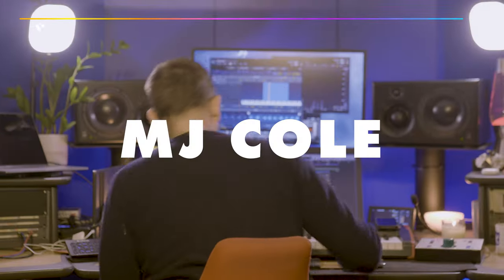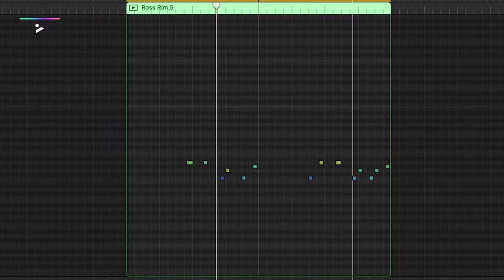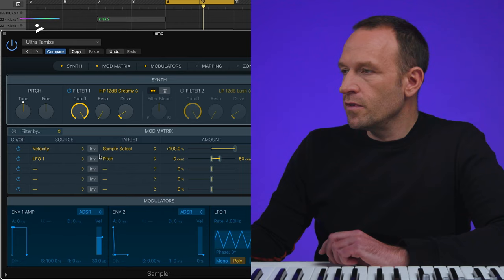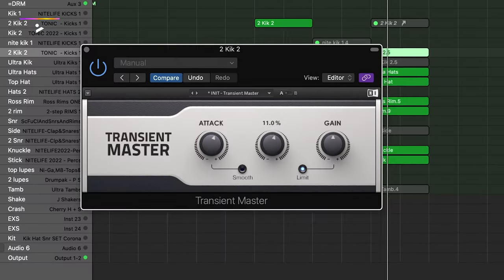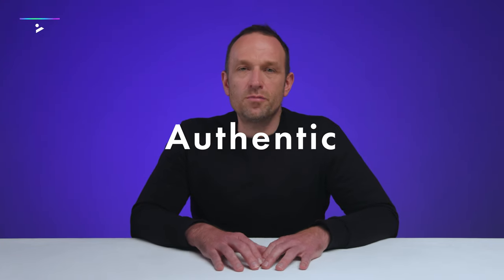TRAILER: MJ Cole – How to make a 2-Step Garage beat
Welcome to PLAYvirtuoso – Your go-to destination for insightful music tutorials with some of the most renowned DJs and Producers in the industry! 🎶 In this course, MJ Cole will guide you through his process of how he makes a 2-step garage beat. If you want to know how one of the best in the genre makes his tunes then this is the course for you. MJ Cole earned him two top 15 singles on the UK Singles Chart, a prestigious Mercury Music Prize nomination, Brit Award nomination and beat Dr. Dre to win MOBO's Best Producer award in 2001. If that doesn't prove that this is the man to learn from then I don't know who is?